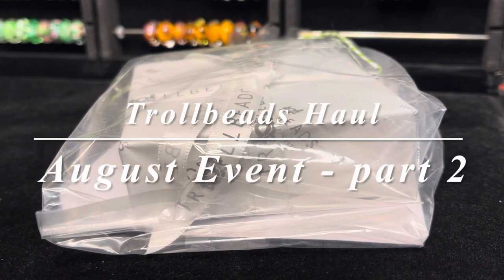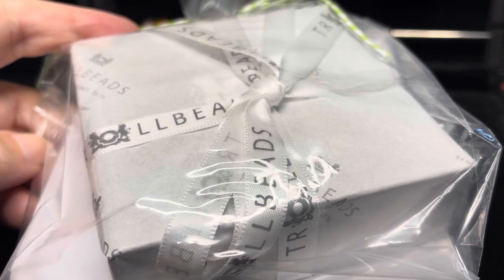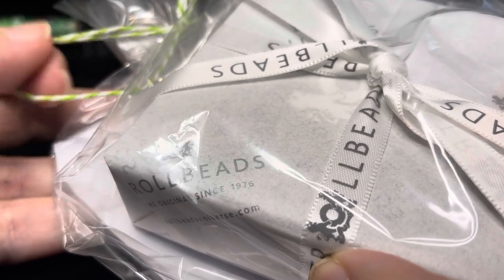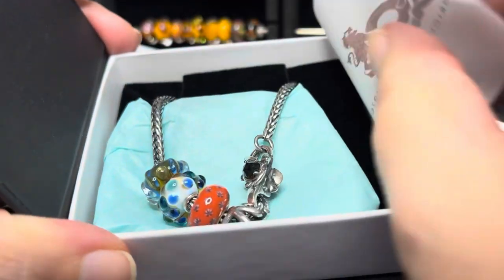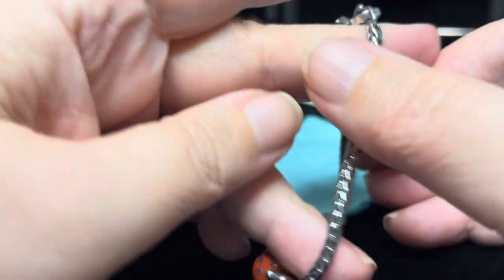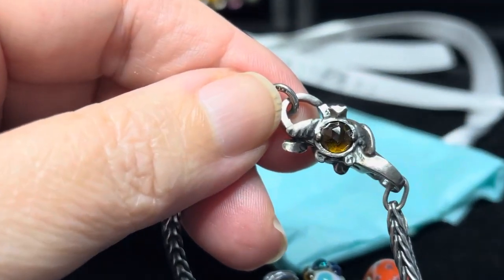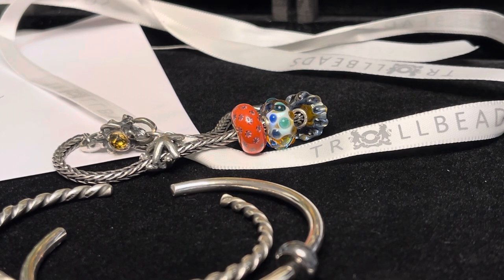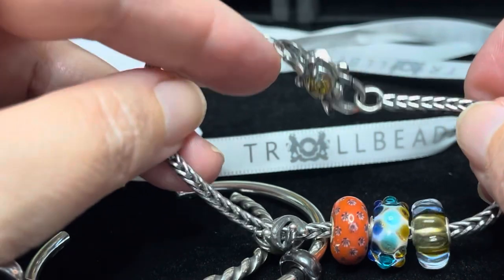Trollbeads Haul | August Event part 2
I cannot resist a good Trollbeads promotion, so I went back and shopped a little more with Trollbeads Partridge Creek.

I took advantage of the buy 3 get 1 free, buy a bangle get two stoppers and buy a clasp and get a free foxtail promos.

Did you shop at any Trollbeads store that had any events?  If so, what promos did you take advantage of?

Linda 💕